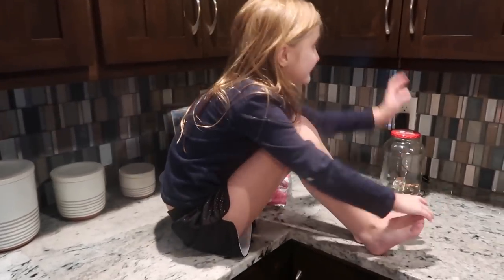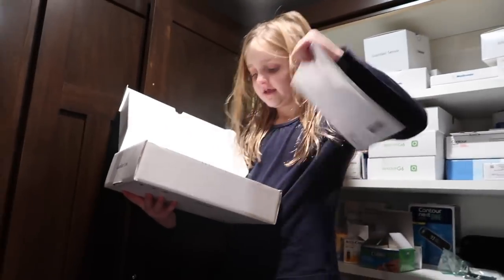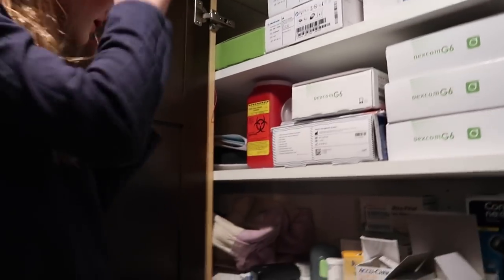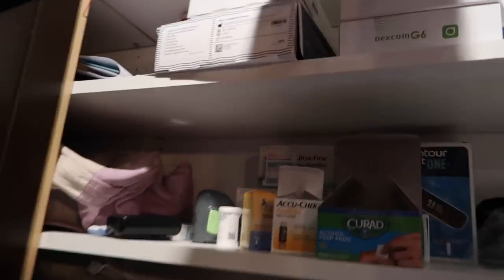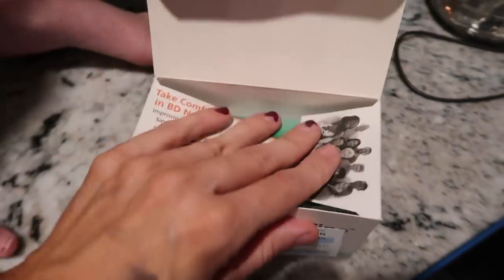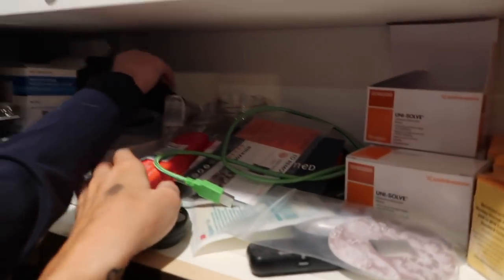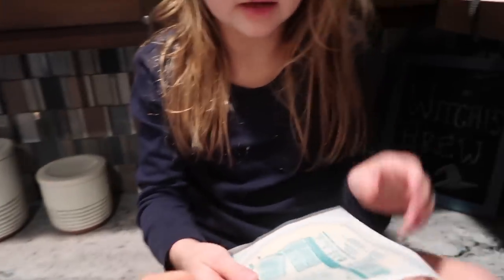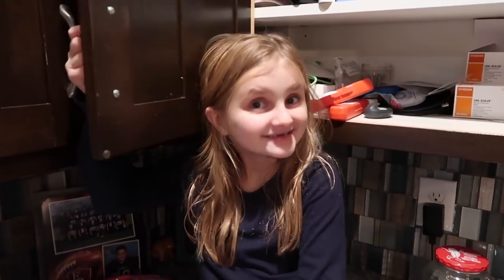WHAT'S IN OUR DIABETES CABINET | DIABETES SUPPLIES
Send us Fun things!

We are a Minnesotan family of five who loves to share our lives with you! Our daughter Nevaeh was diagnosed with Type One Diabetes and Celiacs disease last year. We just hope to bring happiness, awareness and love to our followers​